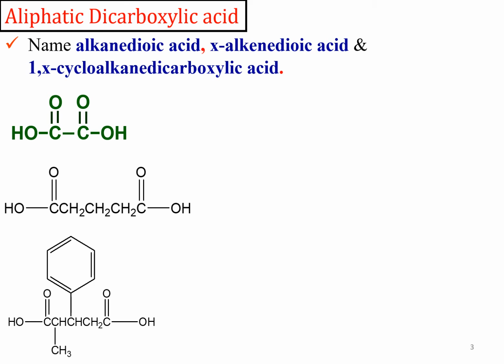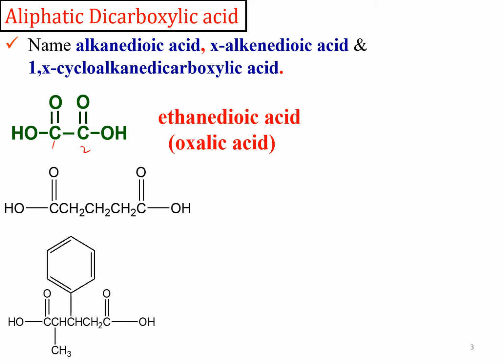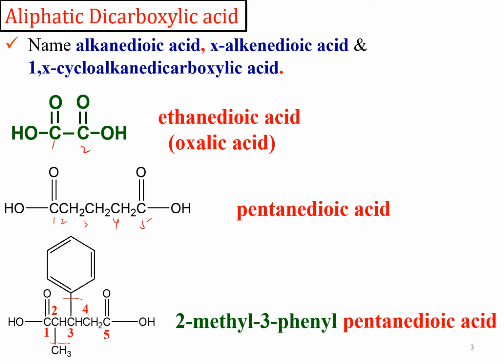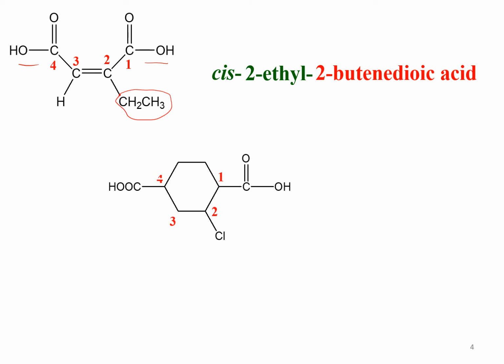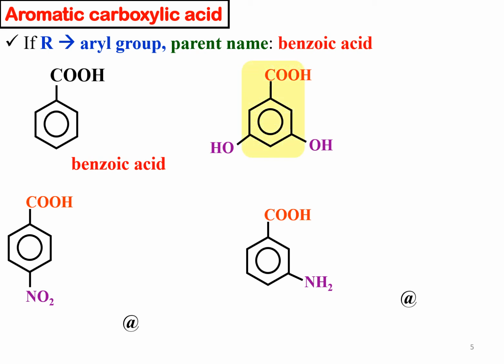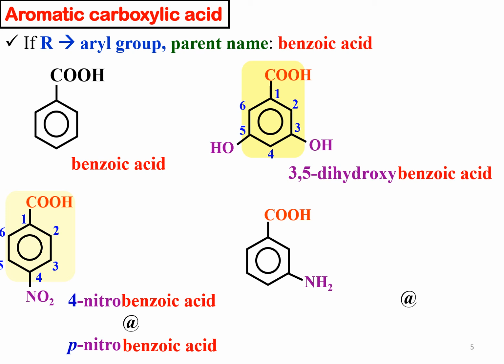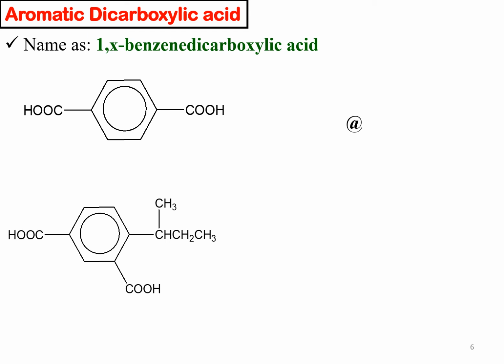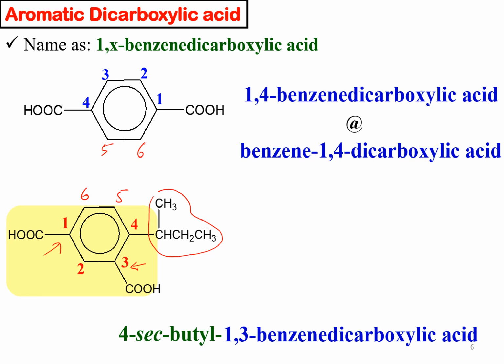10.2 Nomenclature of Carboxylic Acids Part 2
10.2 Nomenclature of Carboxylic Acids Part 2
Chapter 10.0 Carboxylic Acids and its Derivatives